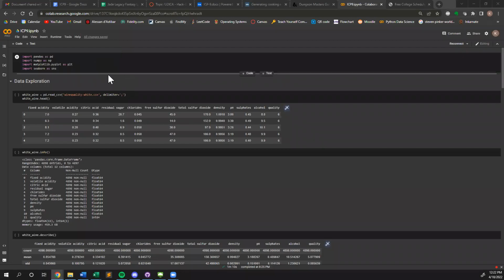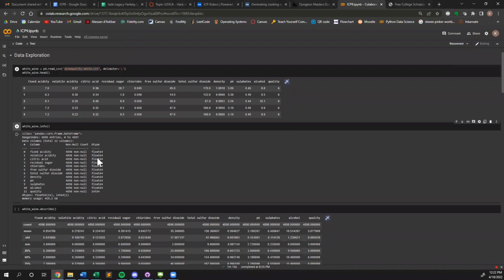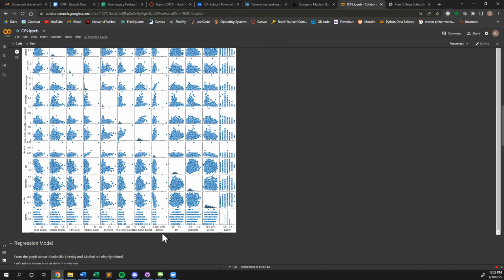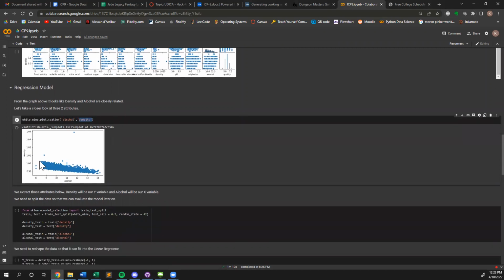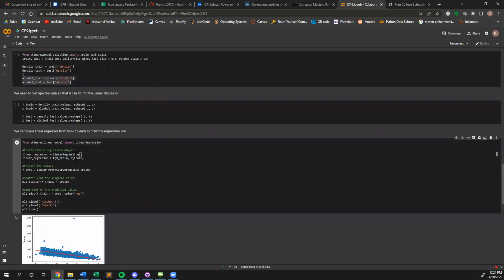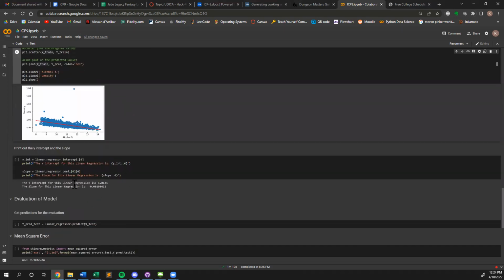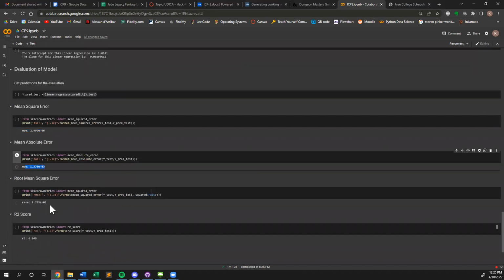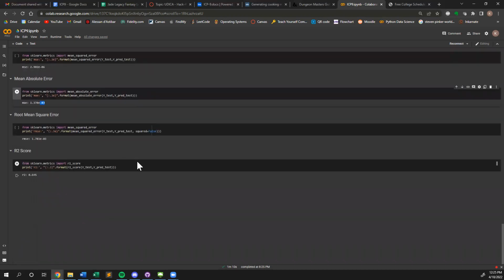5542 ICP 9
Keenan Flynn and Mustavi Islam